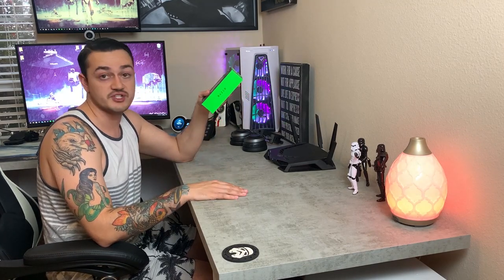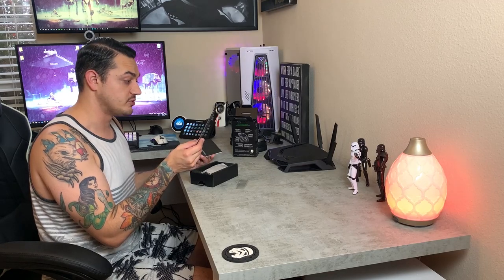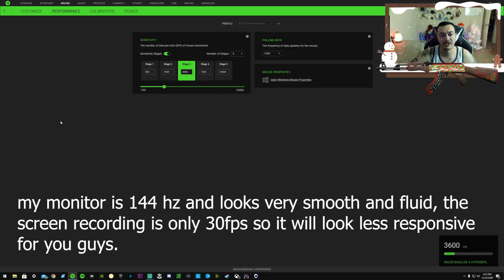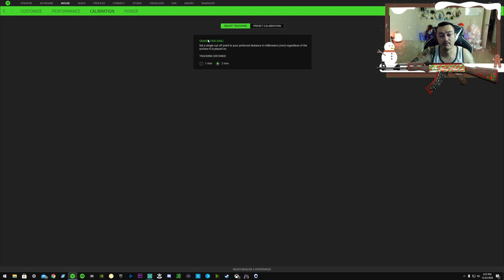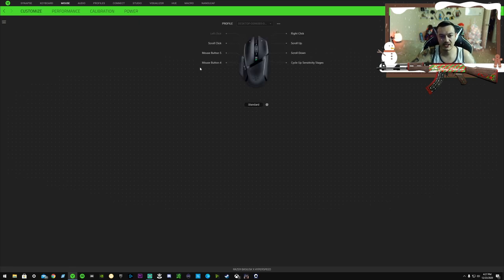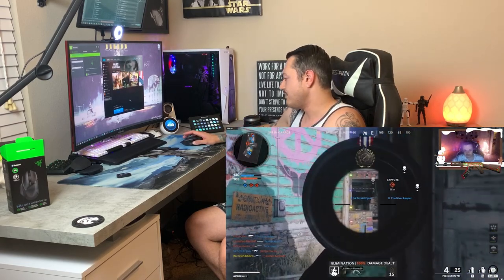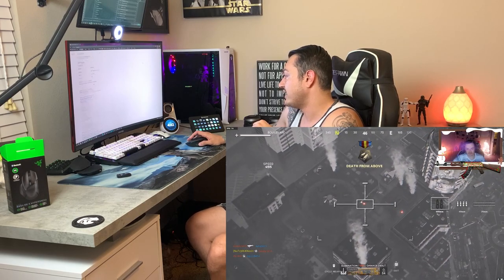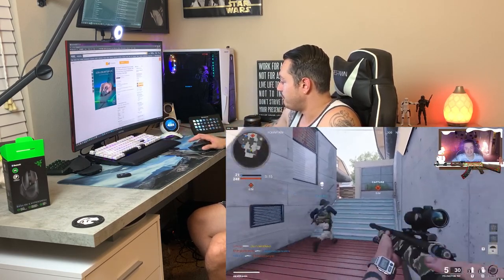Razer Basilisk X Hyperspeed Mouse Review-Alot Going Good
Extremely sculpted and comfortable for  long sessions, insane battery life, and Razer reliability and customer support make this a solid grab for anyone looking in the wireless gaming mouse space!

Best price on this mouse:

Rechargeable Battery Pack:

My Gear

40” Sony TV

Spray Lube

Mouse🖱️:

Razer Viper Ultimate:

Headphones🎧:

Astro A50

Speakers🔊:
Logitech G560 Lightsync

Video Gear📷:
Sony A5100

Elgato Key Light Air:

Elgato Ring Light:

Audio Gear🎙️:

Shure SM7B

Rode Podmic:

Go XLR

Random🤷‍♂️:

Elgato Stream Deck XL: